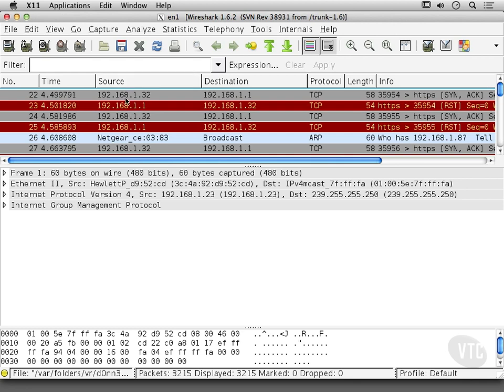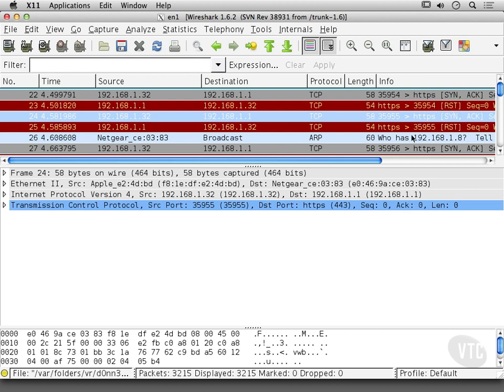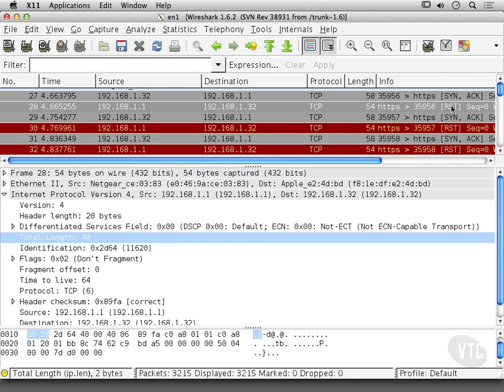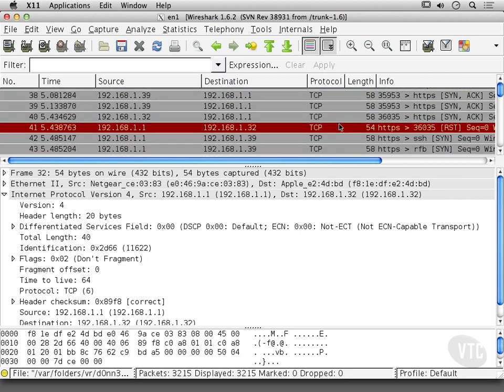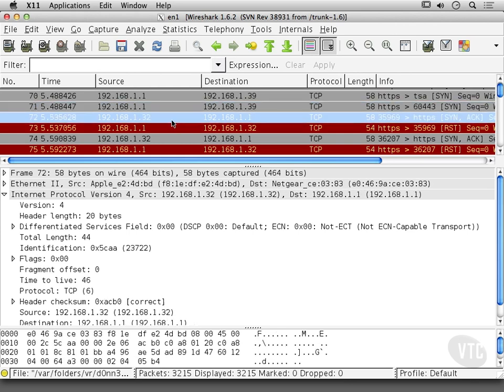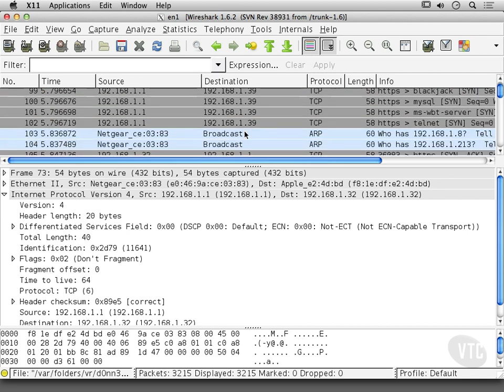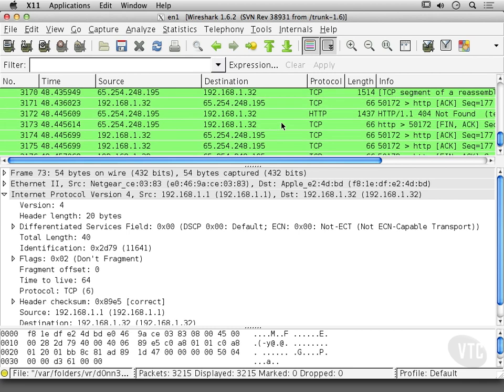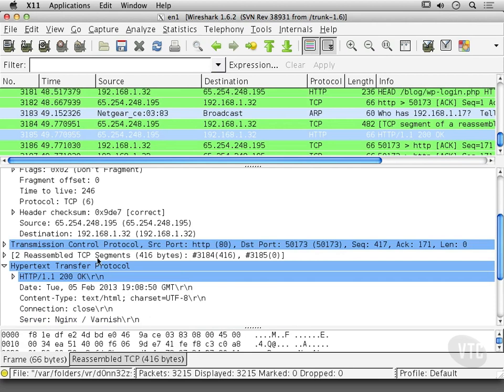Investigating Scan Types with Wireshark